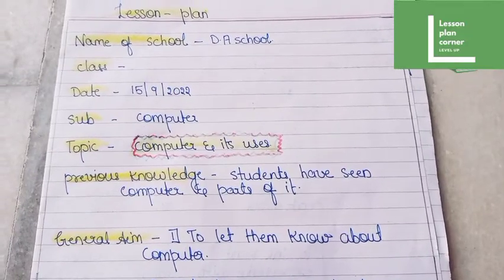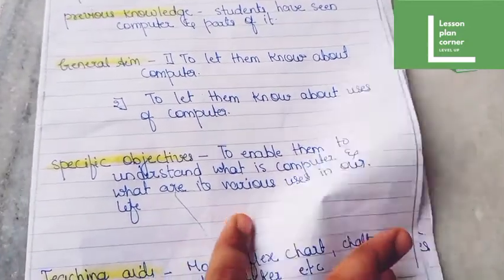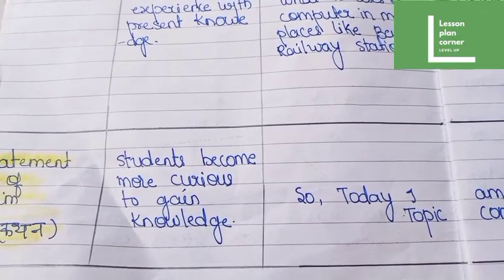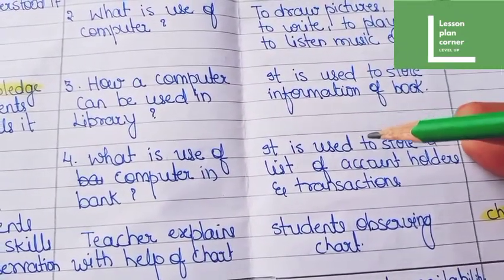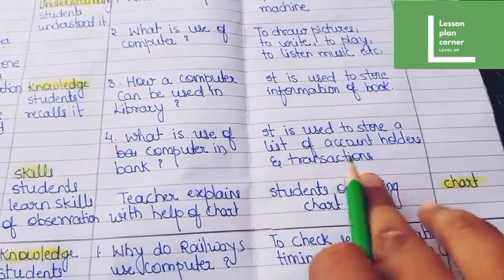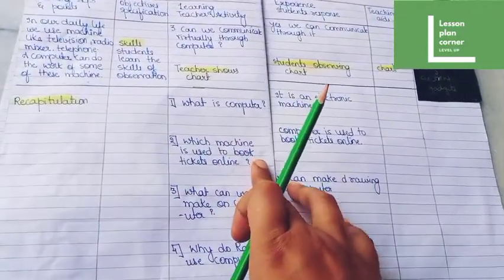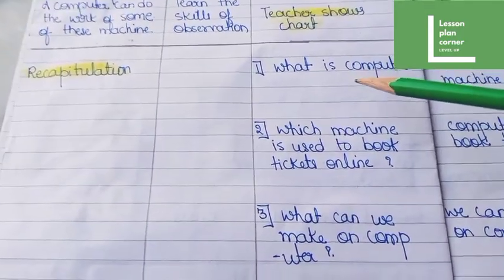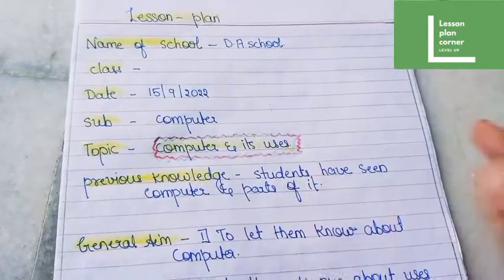lesson plan format/ computer lesson plan/ computer and its uses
hello everyone so today in this video we will see lesson plan for the topic computer and its uses. it is computer lesson plan.